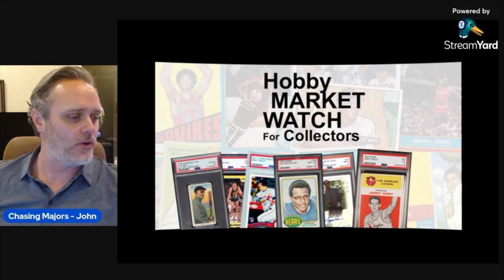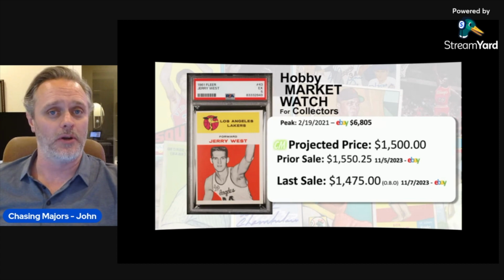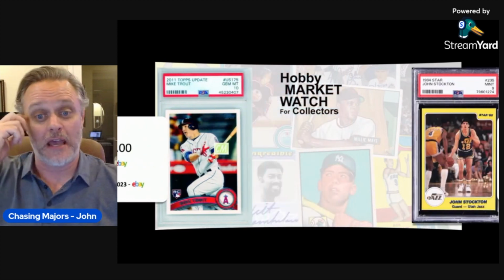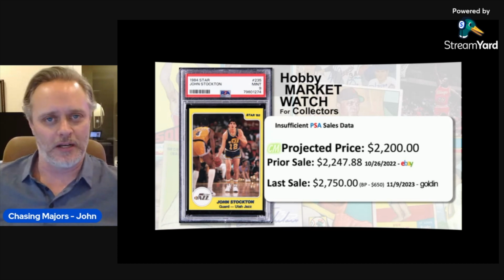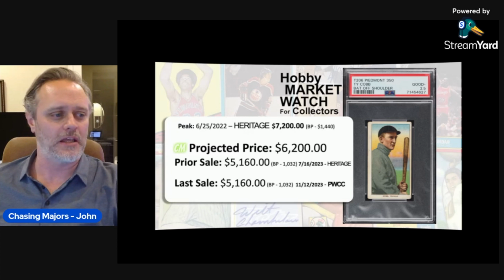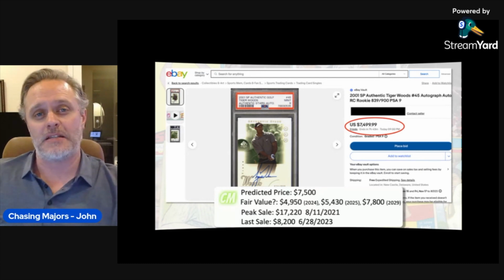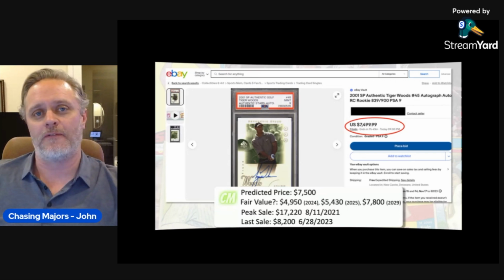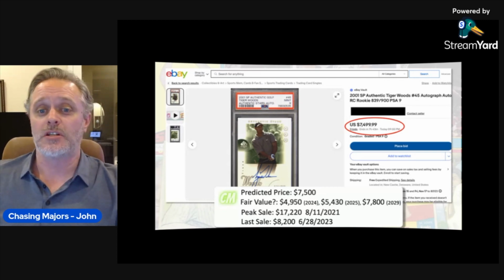Ep.2 Sports Card Hobby Market Watch Analysis A Collector's Perspective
⚾ Post-War HOF RC Videos
🏀 Top 75 NBA Anniversary Team RC Videos
🏀 John Stockton Super Collector Videos
🏈 HOF QB RC Videos
⛳️ HOF Golf RC Videos
⛳️ Vintage (Pre-War) Golf Videos